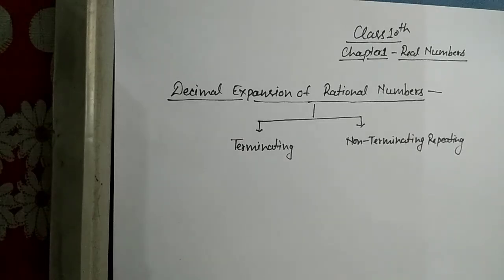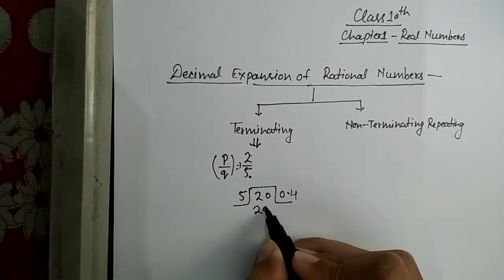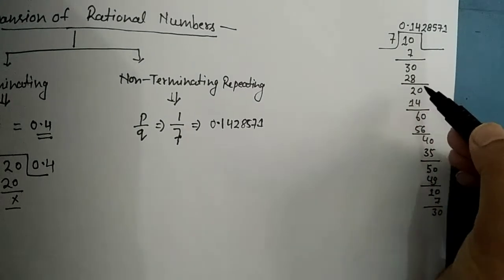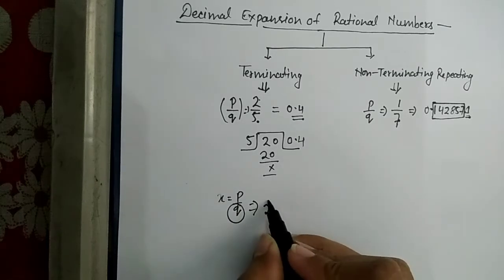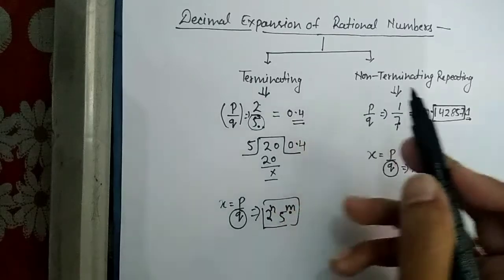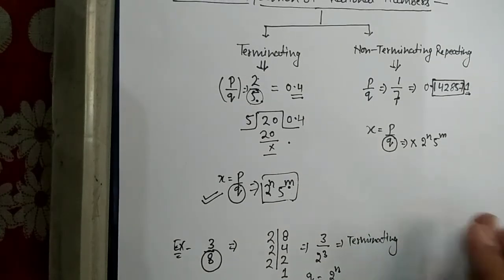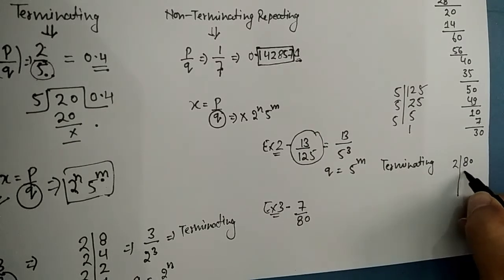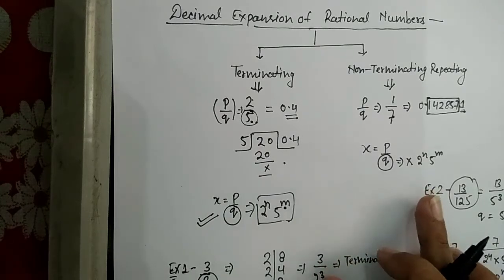CBSE class 10 Maths Real Numbers Part 7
Class X Real number Part 7